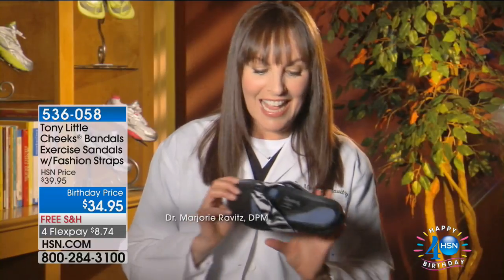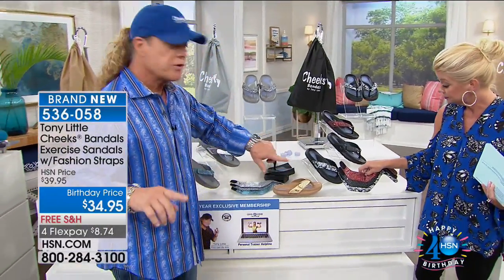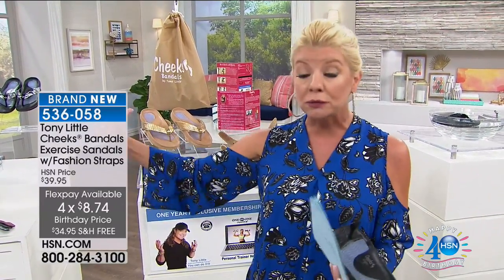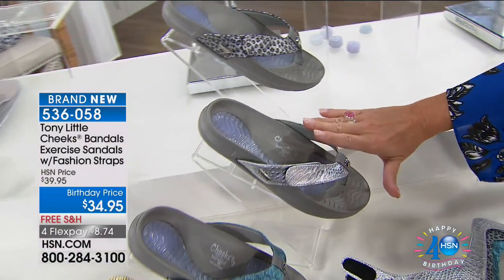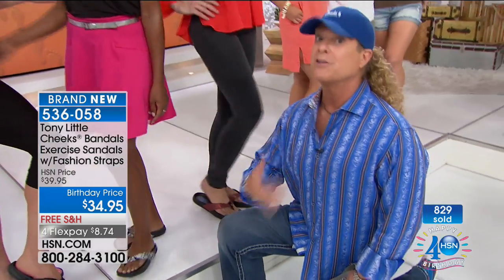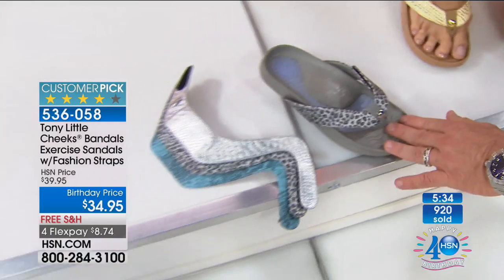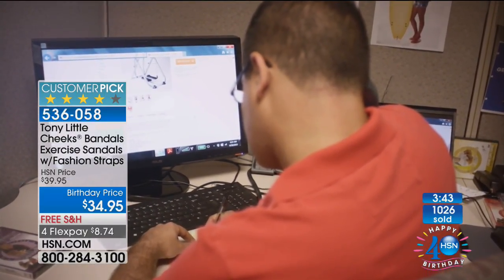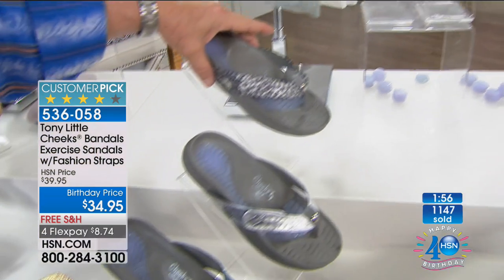Tony Little Cheeks Bandals Exercise Sandals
Tony Little Cheeks Bandals Exercise Sandals with Fashion Straps and Trainer Helpline
Make your summer wardrobe easy and chic. This bandal gives you the comfort you love with Tony Little sandals...